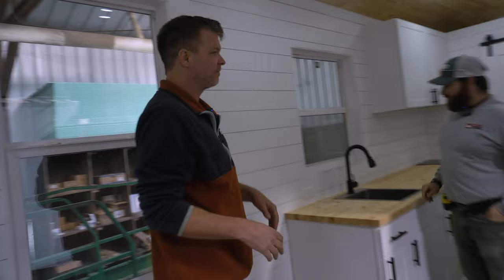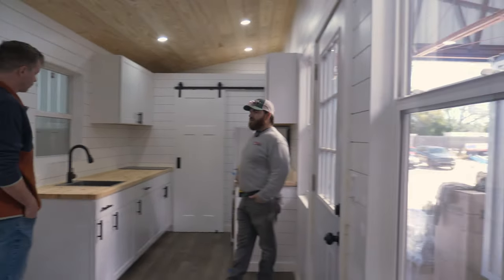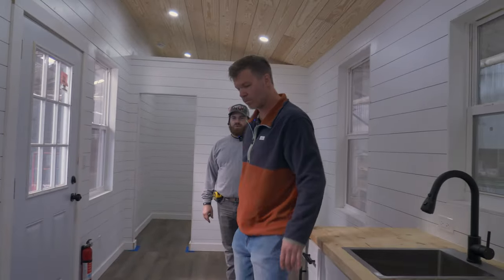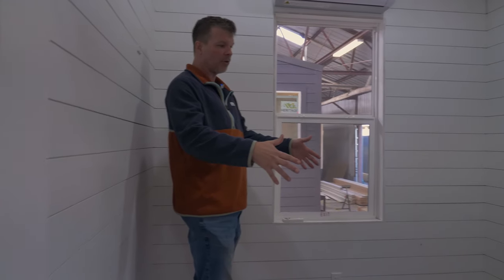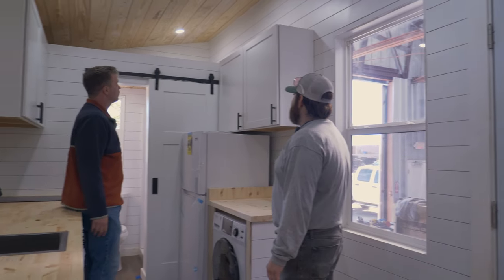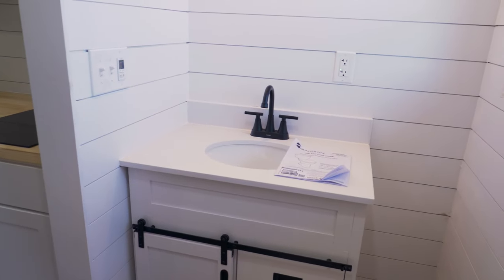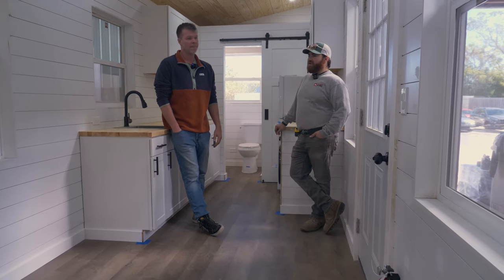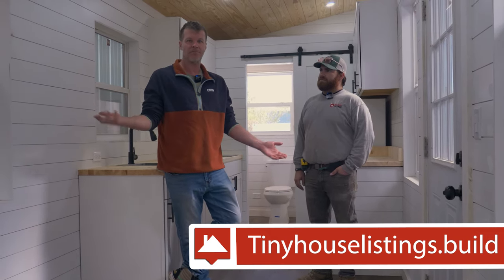Discover The Model Tiny! 🏡✨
Join us for a grand tour of our 28-foot masterpiece and explore the endless possibilities for customization. Let us build your dream home! 🛋️🏠

Go to Tinyhouselinstings.build to customize your Dream Home✨